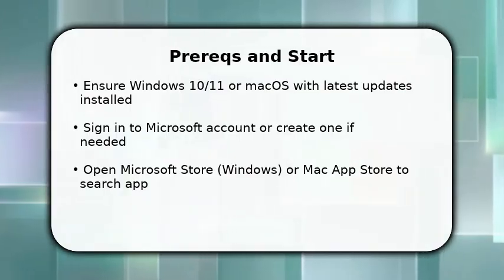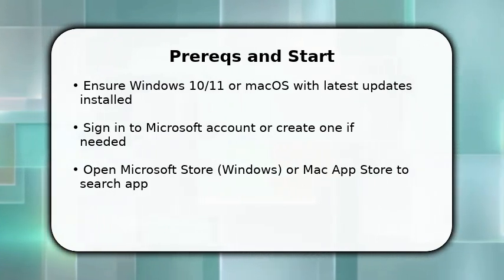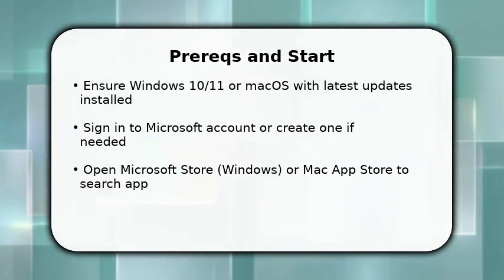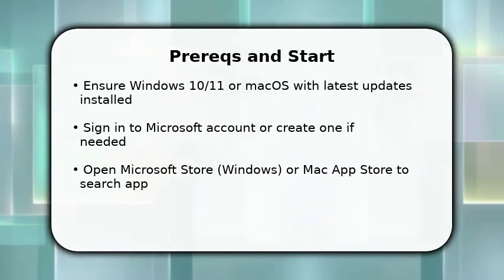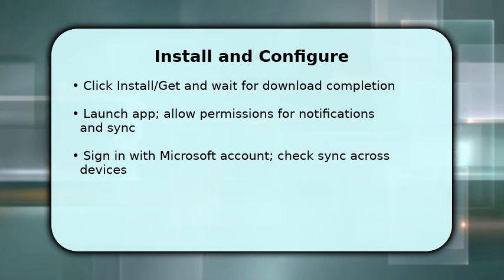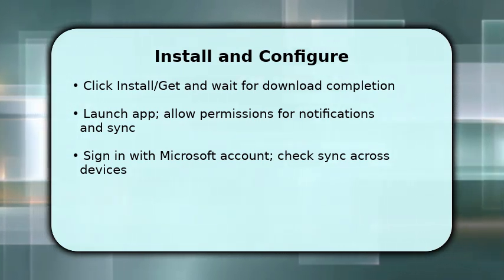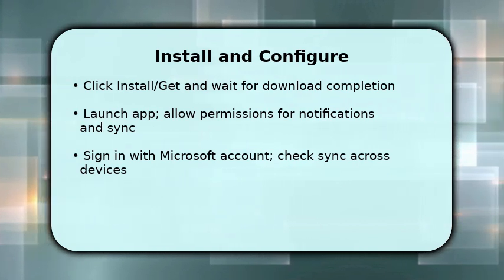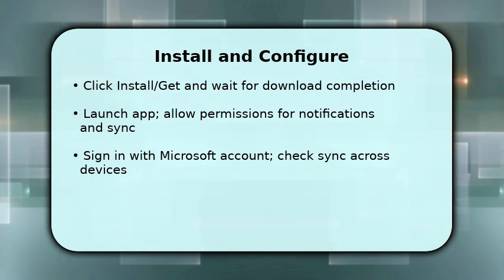How to Put Microsoft to Do on Desktop - Step by Step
How to Put Microsoft to Do on Desktop - Step by Step | 🔒 Surfshark VPN Deal — Stay private and secure. $1.99/mo + 3 Months Free ▸

Learn the step-by extricate process of setting up Microsoft To Do on your desktop. This video guide provides clear instructions to help you organize tasks, set reminders and manage projects efficiently with this powerful productivity tool.

Microsoft To Do, setup Desktop application, task organization, reminder setup, project management